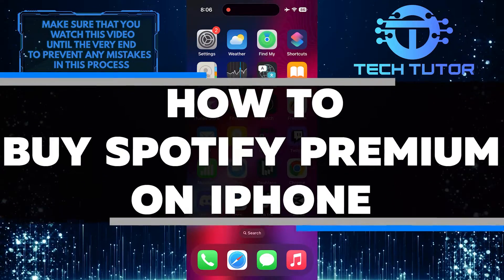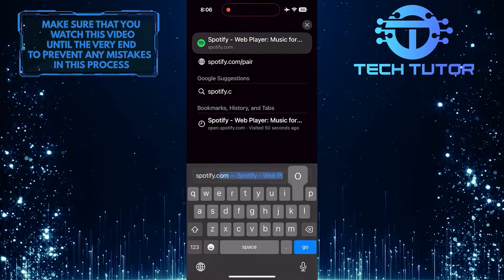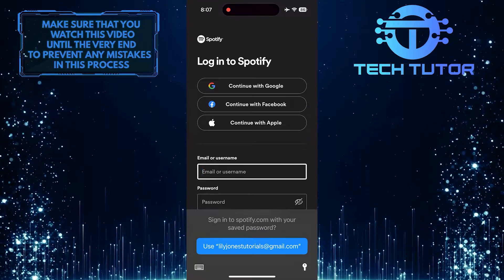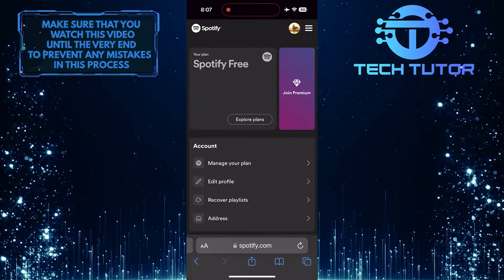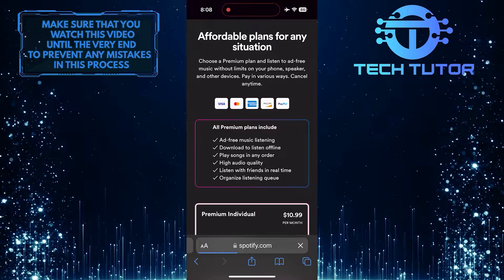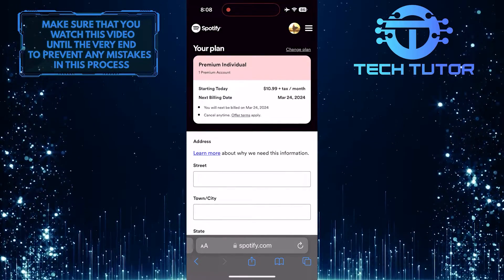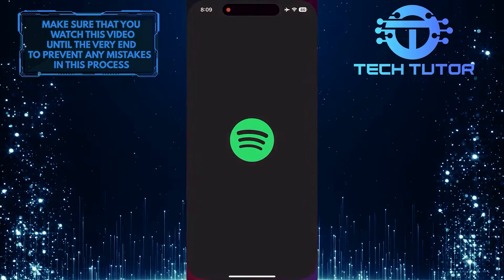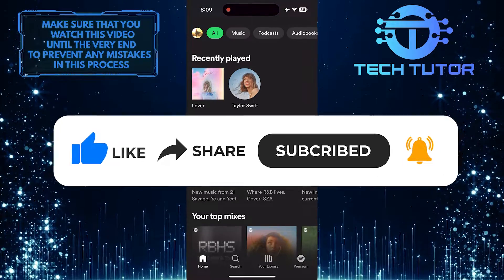How To Buy Spotify Premium On iPhone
In this short tutorial, you will learn how to buy Spotify Premium on your iPhone. Many users face the issue of not being able to purchase Spotify Premium directly through the app. But don’t worry, we have a quick and easy workaround for you!